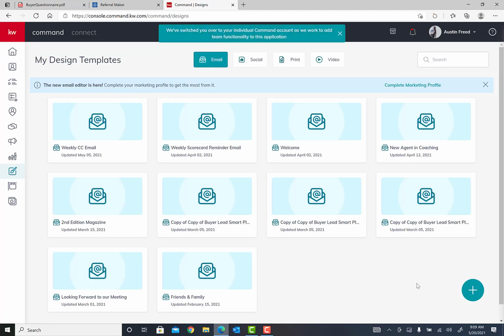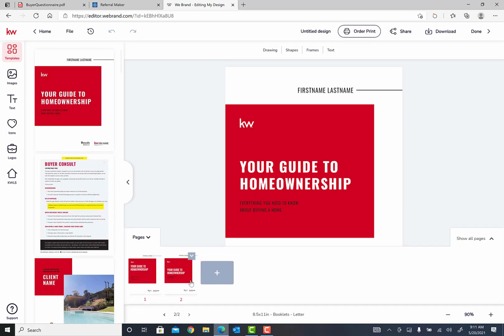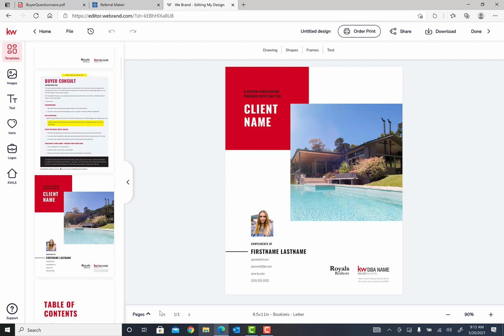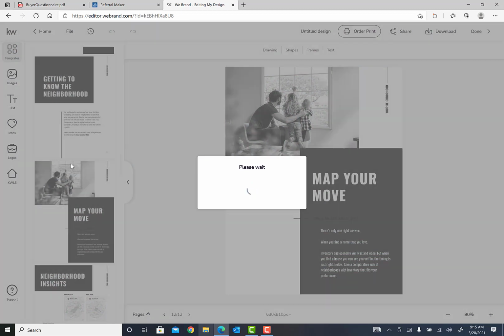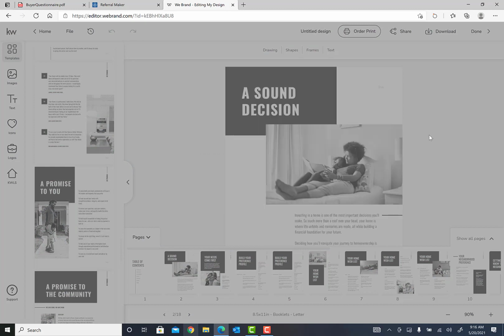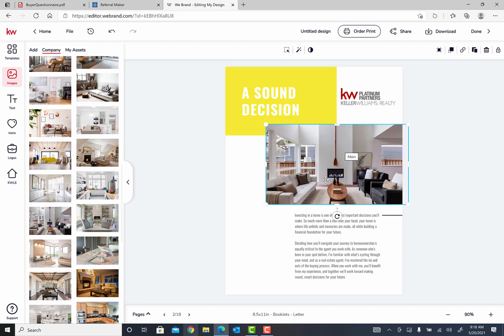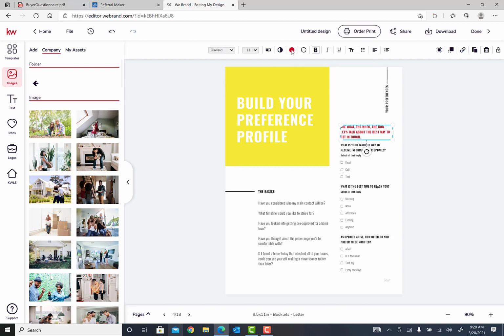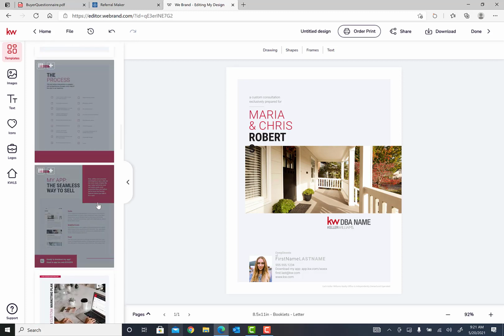Buyer & Listing Presentation Creation